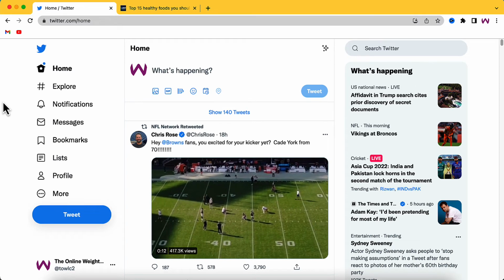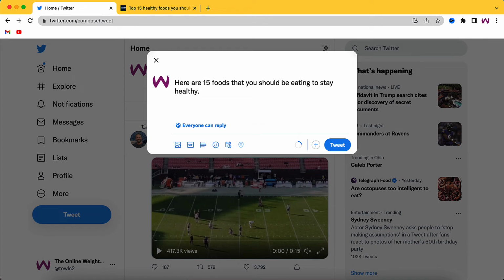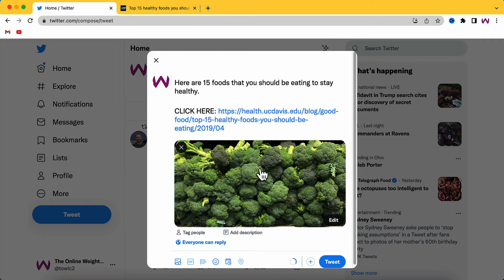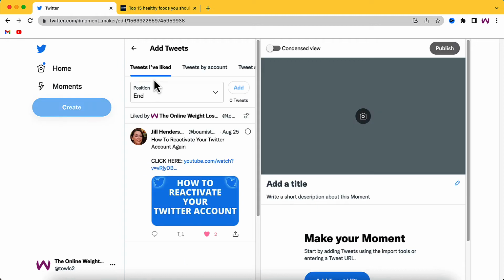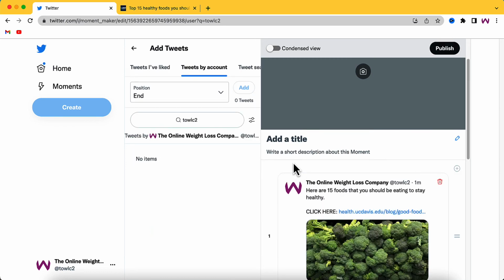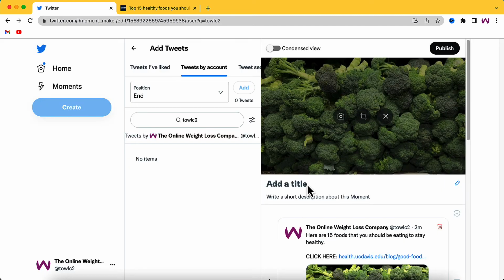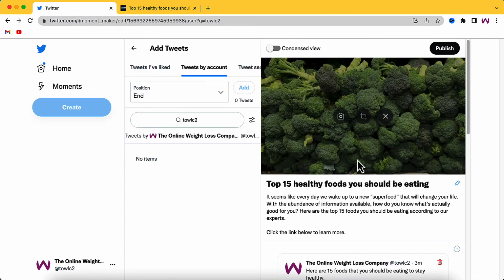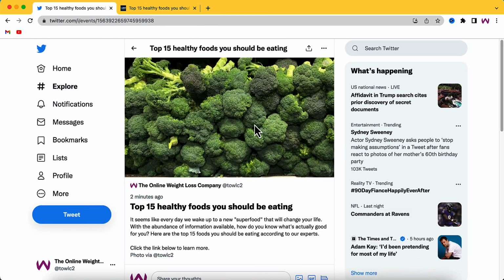How To Create Twitter Moments On PC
In this video, I will show you how to create Twitter moments on PC. The process of creating a Twitter moment is very straightforward, but there is one thing that many people struggle with when creating Twitter moments, the image. I will show you exactly how to do this in this video.

Was this video helpful to you? Did you find it easy to follow?